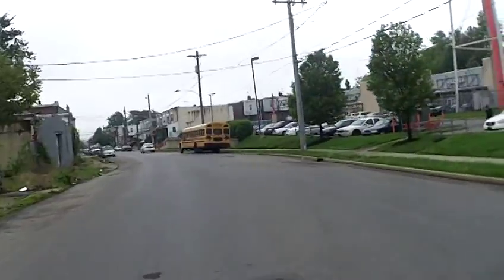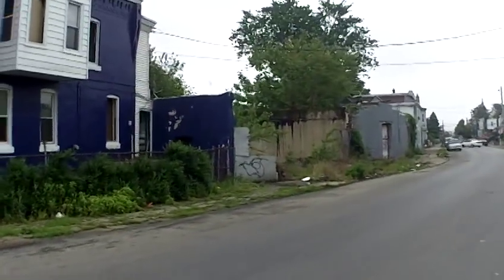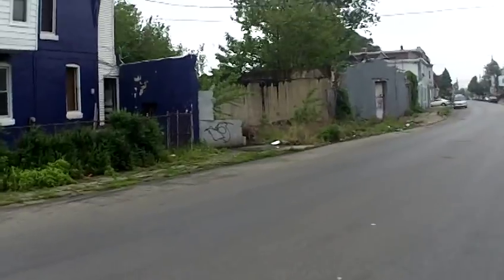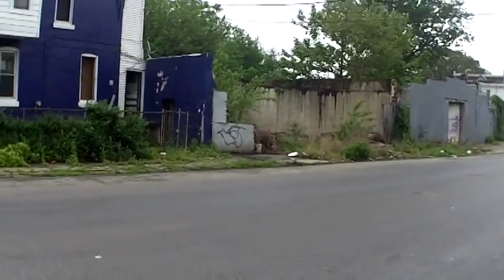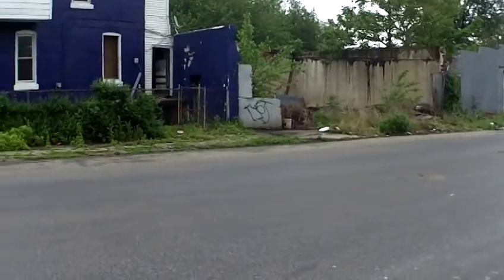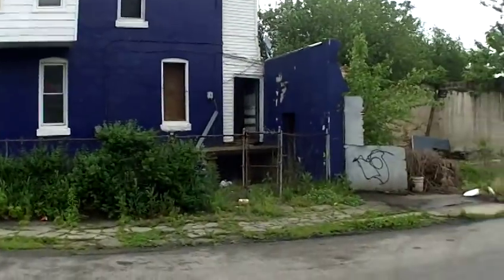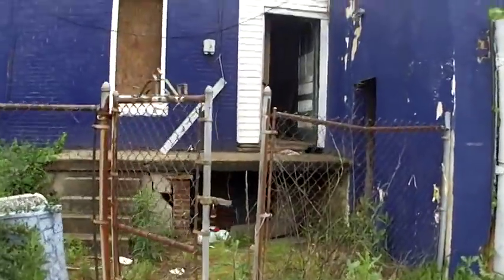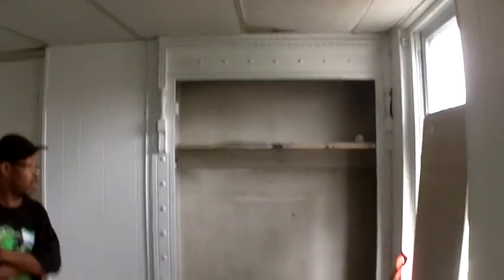Cheap West Philly House 5550 W. Oxford St. Philadelphia PA 19131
Cheap West Philly House, with room for 3 car garage behind it.
5550 W. Oxford St.,

Its basically a shell, but the kitchen cabinets are in great shape and can be salvaged so you don't have to buy a kitchen set.
25-30k to turn it into cash cow, only 17k obo
OR package deal with 5533 W. Oxford 29.9k for Both!

Jump on it!

So come to Daddy for all your Philadelphia real estate investment needs ;-)

For more of Philly's cheapest real estate deals and steals go sign up for Daddys House Deals